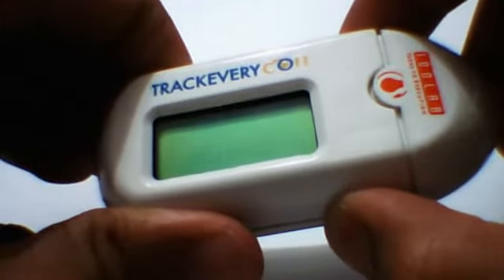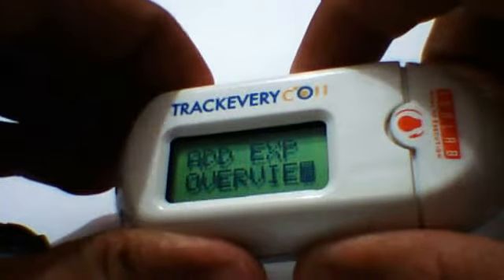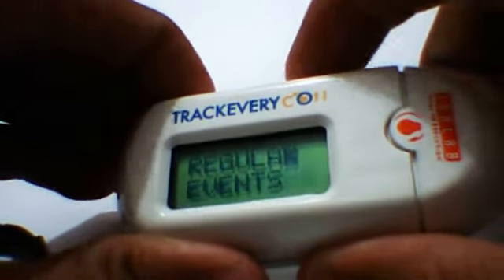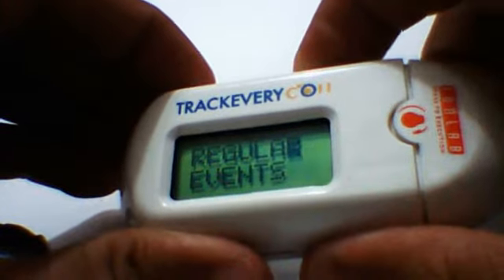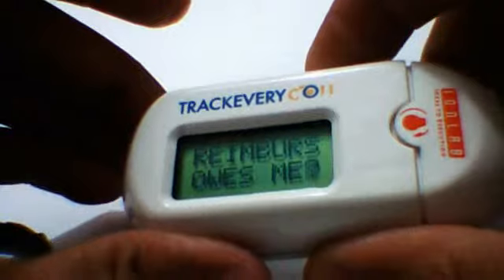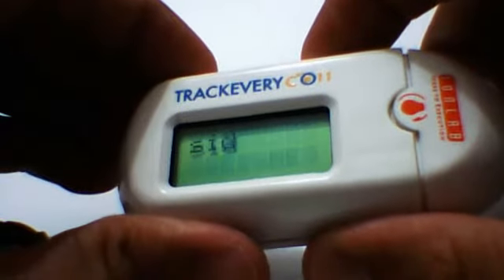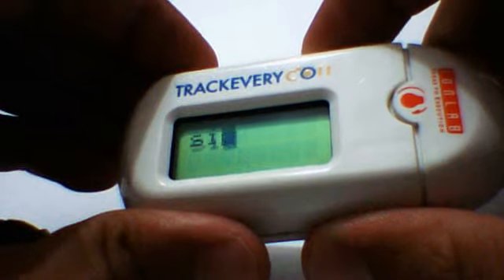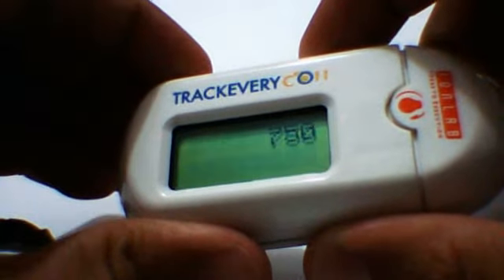Shared expense on TECI gadget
Shared expense on device